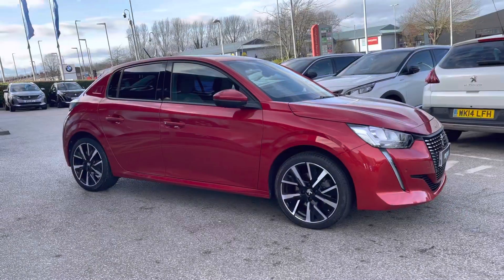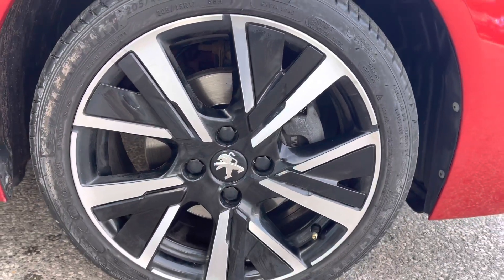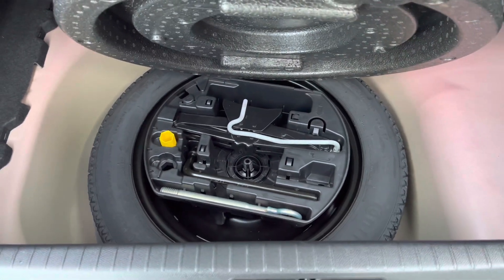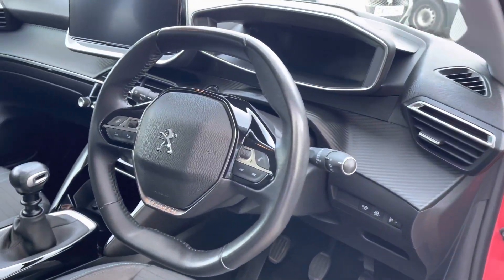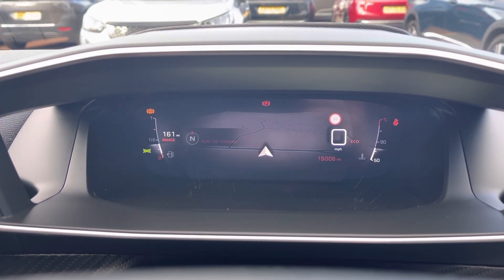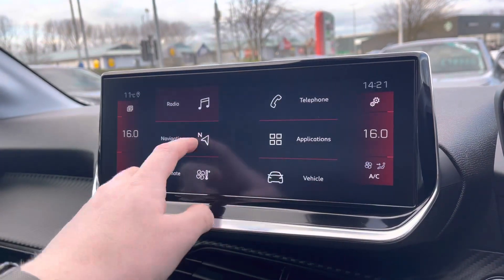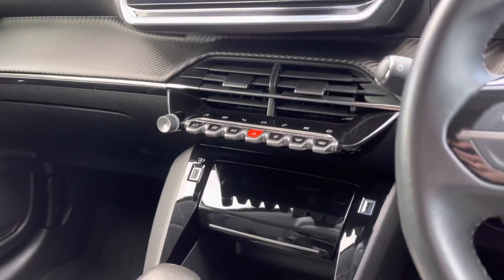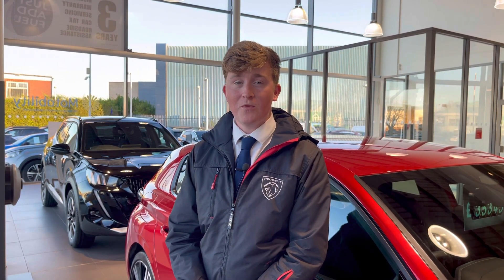Approved Used Peugeot 208 1.2 PureTech Allure | Swansway Chester Peugeot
Just arrived into stock this Approved Used Peugeot 208 1.2 PureTech Allure | Swansway Chester Peugeot

Registration: DE69OHH
Gearbox: Manual
Fuel: Petrol
Colour: Metallic Elixir Red
Mileage : 15,006 miles

This Peugeot 208 Allure has landed with us at Swansway Chester Peugeot. The Metallic Elixir Red Exterior Paintwork is beautifully complimented by the Tinted Rear Windows that collectively finish the outer look of this new shape 208. This Allure comes with a 1.2L Petrol engine and controlled by a lovely Manual Gearbox, as well as having the LED Daytime running lights in the Distinctive Tooth Design, that are perfect for illuminating the road ahead. This 208 Allure displays the Rear Parking Sensors, which provide an audible noise when too close to an object, increasing in intensity the closer it gets. This model also comes with the Peugeot i-Cockpit and the 7inch Capacitive Colour Touchscreen that can be easily operated by the controls mounted onto the steering wheel, this will not only be very practical but will also result in a safer journey for you and your passengers, as you don’t have to take your hands of the wheel or eyes of the road while driving. Another lovely feature is the Cruise Control and Speed Limiter that lets you set the speed limit of the vehicle, meaning you can take your feet of the pedals without losing speed or control of the car. Plenty of media available in this car, with DAB Digital Radio providing plenty of radio stations so you’re never lost for music. It even comes with Bluetooth Connectivity so you can wirelessly connect your phone for music streaming and handsfree calls. Android Auto, Apple Car Play and Mirror screen are all available for you to utilise, as they will project your phone onto the Capacitive Touchscreen allowing you to use Google Maps as well as communicate with your friends and family via the voice control system.